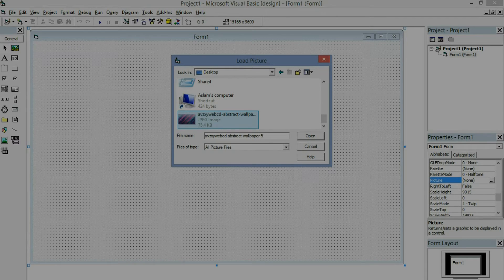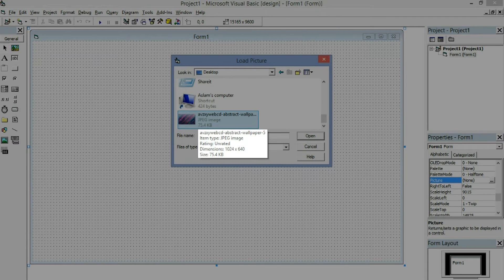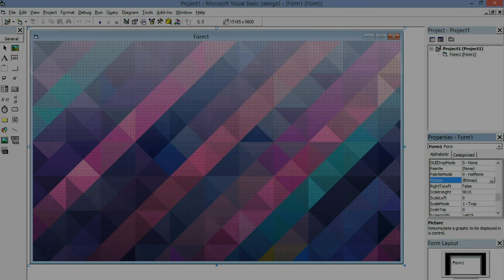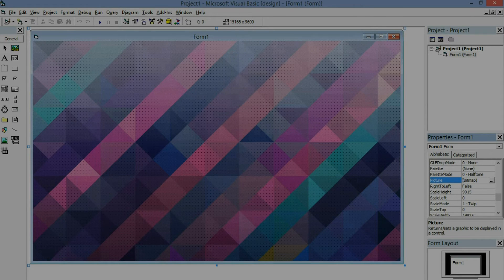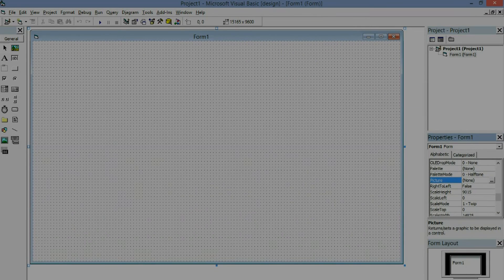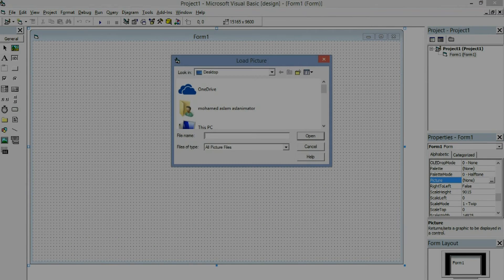Setting Background Image for forms Tutorial